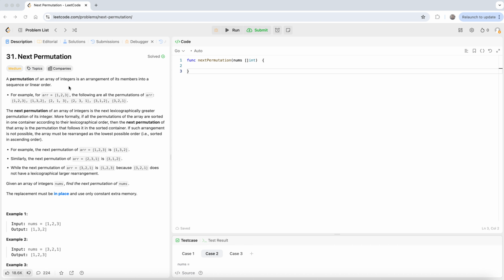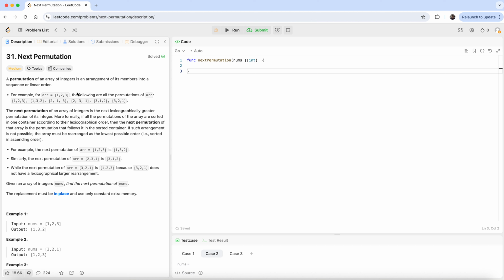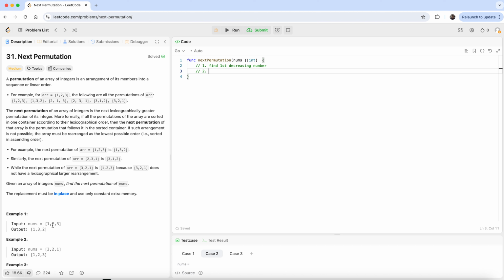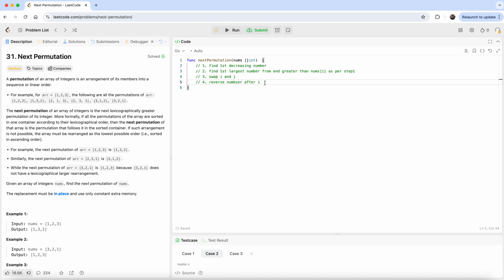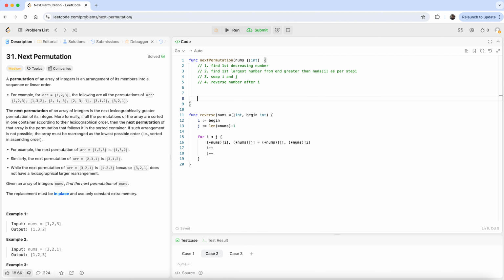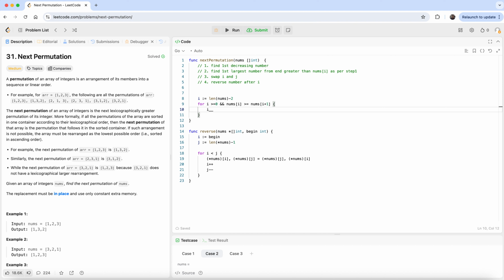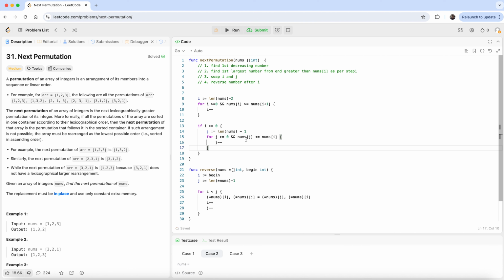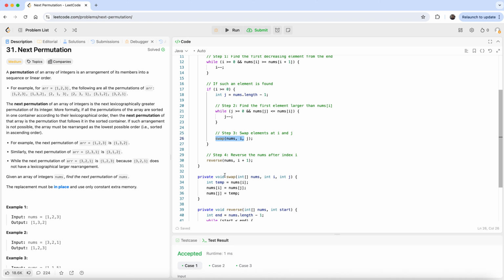LeetCode: 31. Next Permutation (Golang & Java)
Problem: Next Permutation
Algorithm: 1. find 1st decreasing number from end 2. find last increasing number from right compare to step 1 nums[i] 3. swap i, j 4. reverse i+1